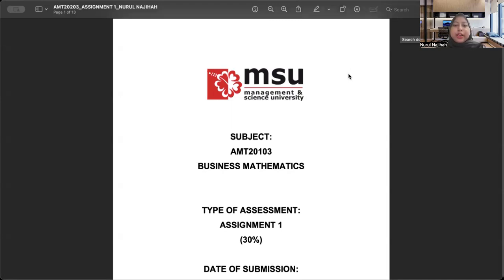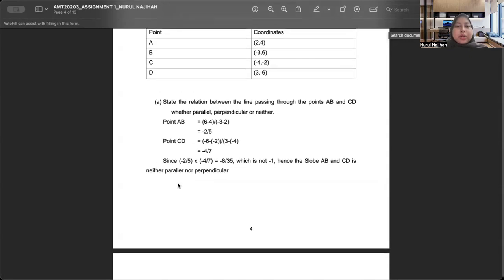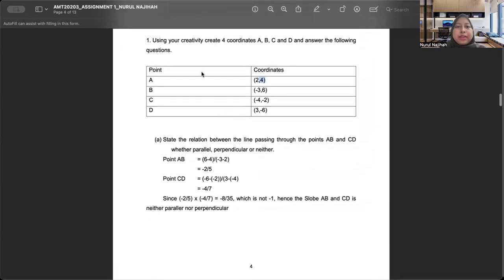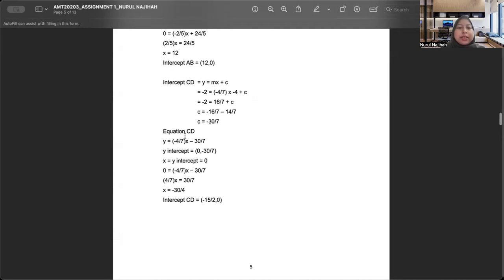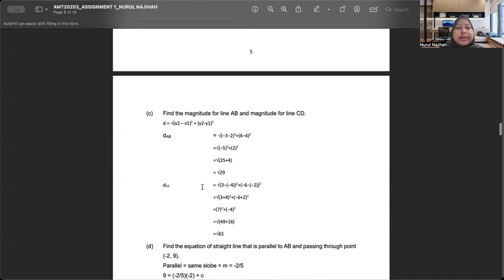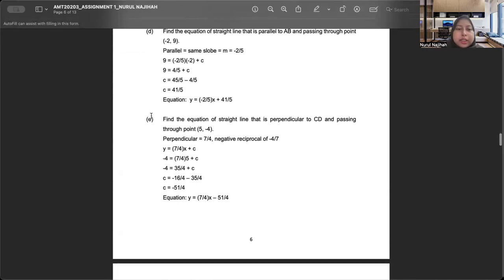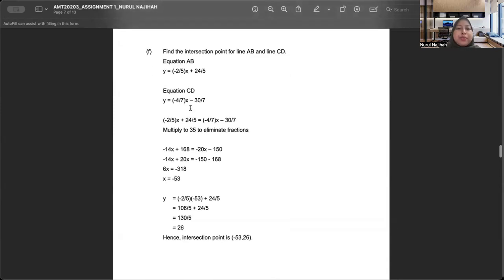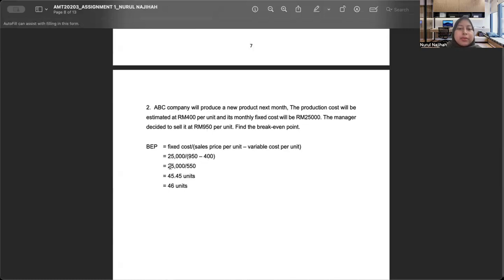AMT20103 Functions and Linear Functions, Quadratic Functions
Assignment 1: Functions and Linear Functions, Quadratic Functions